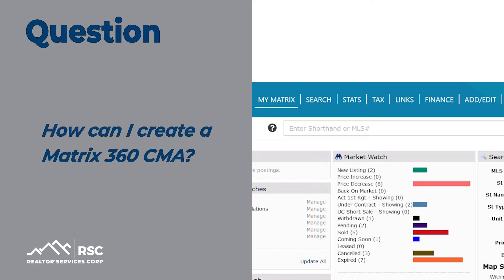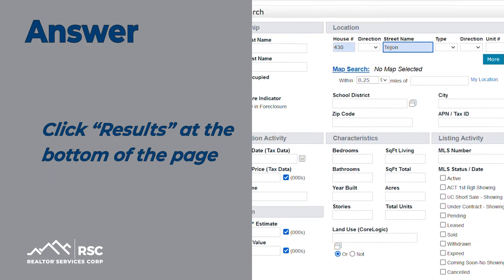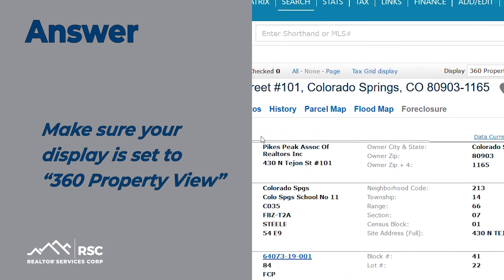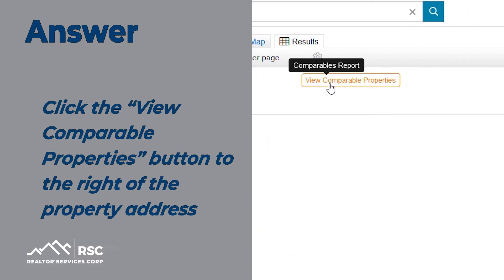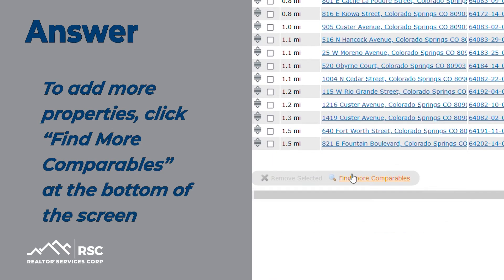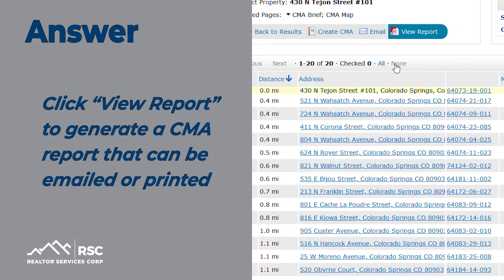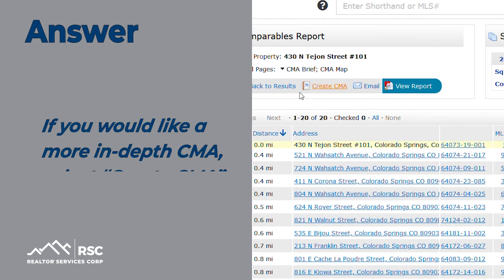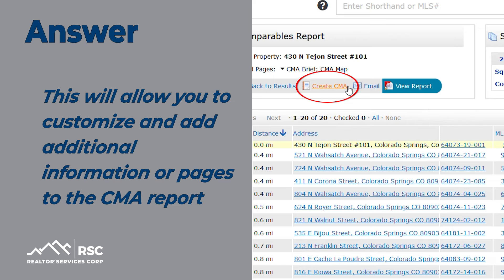RSC FAQs | Matrix 360 CMA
Running CMAs in Matrix 360 is simple. Here’s how.